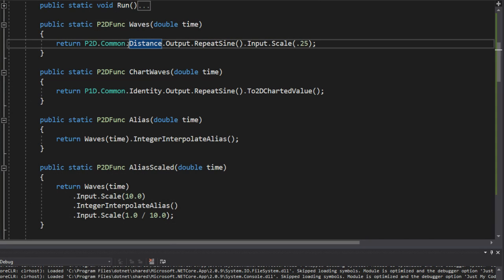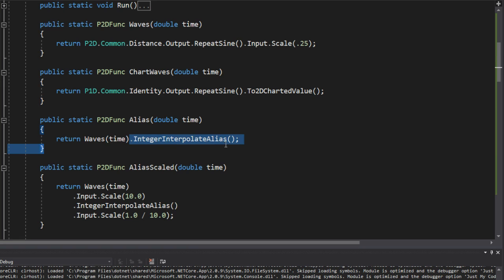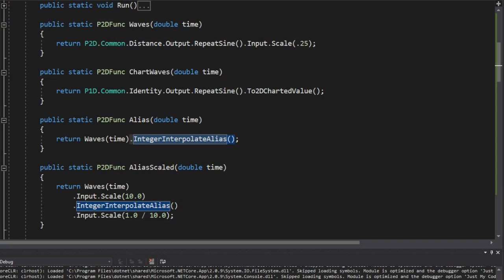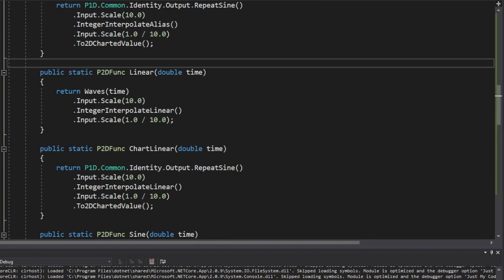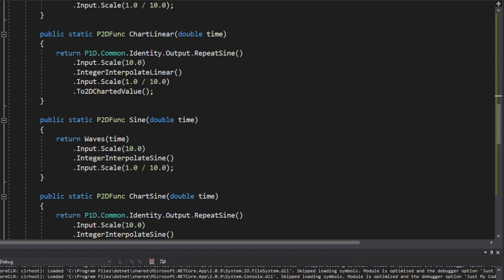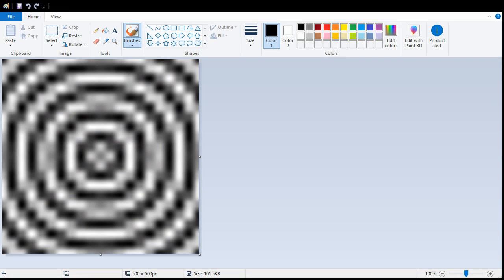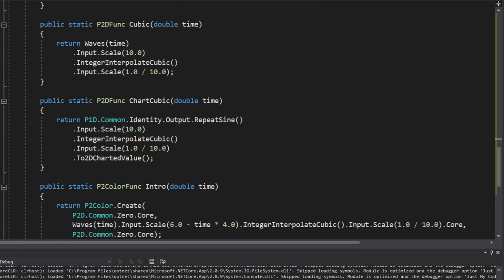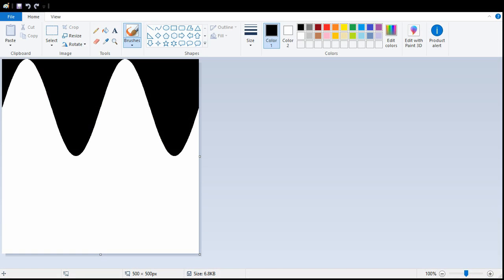Basic Arithmetic as an Art Medium - Part 6 - Interpolation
The sixth in a series of videos about using basic arithmetic to create interesting images. This video looks at how interpolation calculations blend between values.